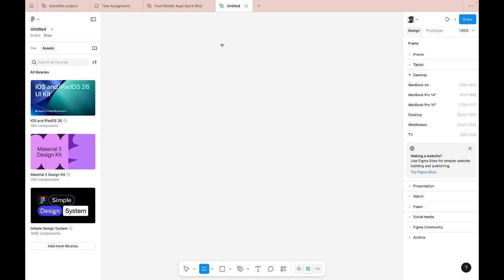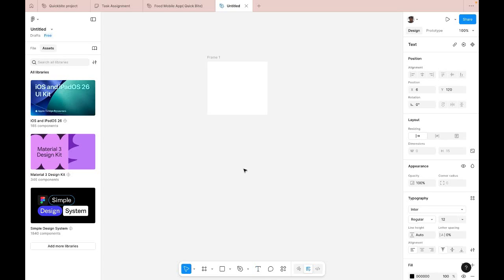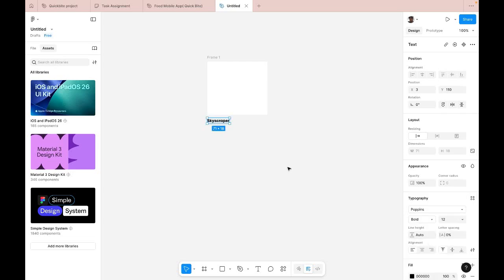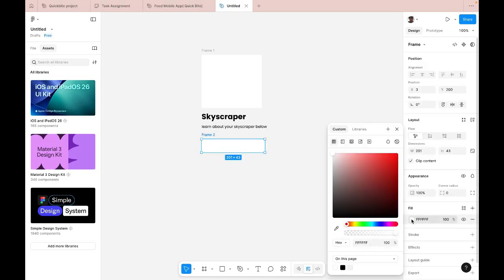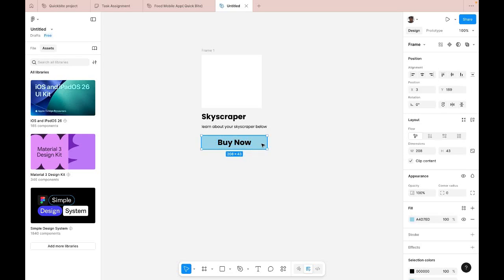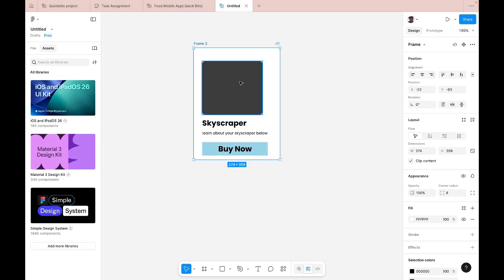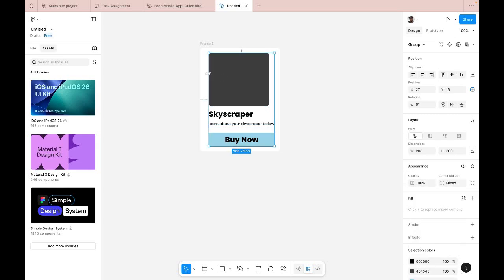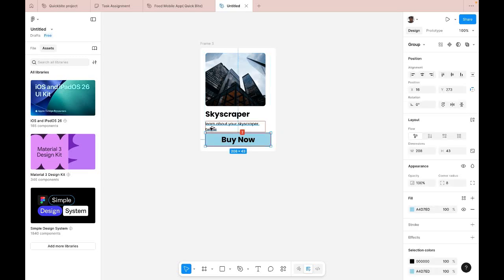How I Design in Figma: Simple Steps for Beginners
✨ Welcome to the Official Harry Boy Channel! ✨

Hey everyone! I’m Harrison, but you can call me Harry Boy. This channel is all about creativity, growth, and good vibes. I’m a UX designer sharing my journey, my projects, and the behind-the-scenes process of how I bring ideas to life.

But we’re not stopping at design — this channel is a mix of everything I love.
You’ll find:
🎨 UX/UI design projects & explanations
🎮 Fun gaming content
📹 Vlogs and day-in-the-life videos
💡 Creative challenges and new ideas

This is a space where we learn together, have fun, and build something real. Whether you’re into design, creativity, or just good energy, you’re welcome here.

Let’s grow, create, and have fun — Harry Boy style!